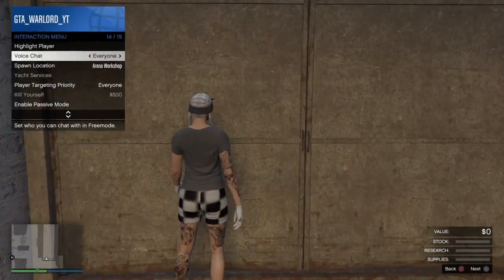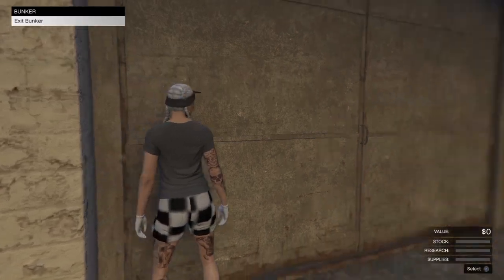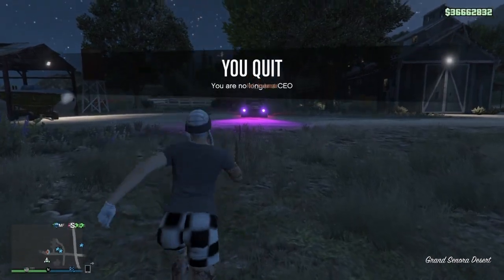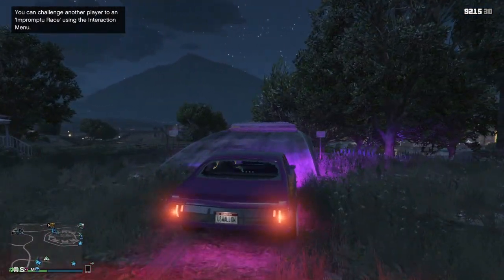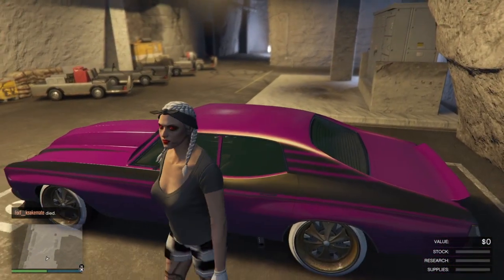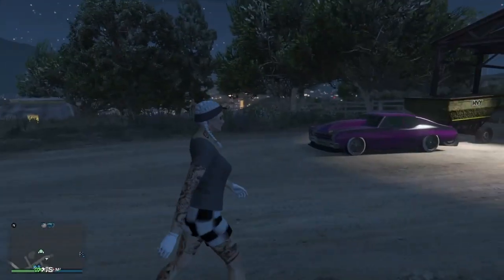GTA 5 ONLINE **GCTF EASY METHOD**FREE CARS ONLINE / PS4 AND XBOX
GTA 5 ONLINE **GCTF EASY METHOD** STILL WORKING / GTA V ONLINE
GC2F WORKING METHOD 2019 / GTA ONLINE / GTA

SHOUT OUT TO ALL THE NEW CREW MEMBERS KEEP IT
GANGSTER.

UPLOADS MONDAYS TUESDAYS AND FRIDAYS GUYS

BELL FOR ALL NEW GTA GLITCHES AND MORE UPLOADS LIKE THIS GUYS TAKE CARE GUYS
AND PEACE OUT.